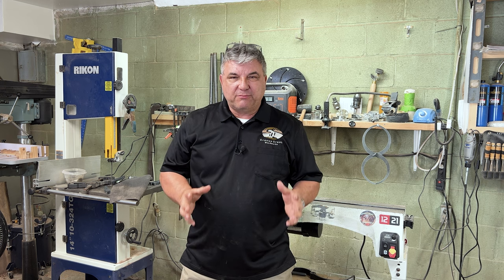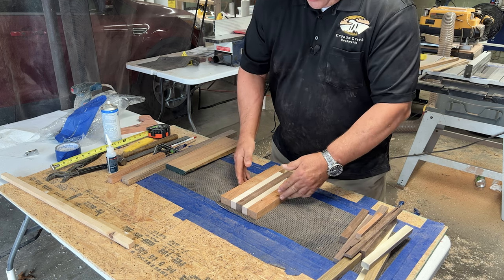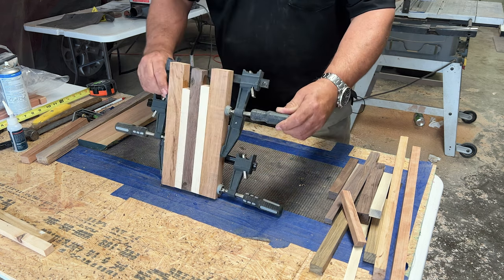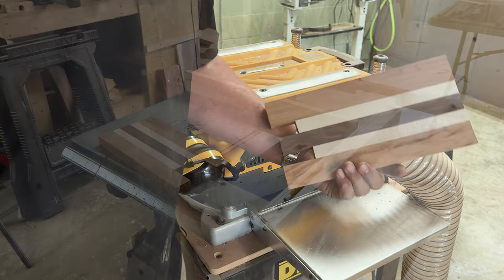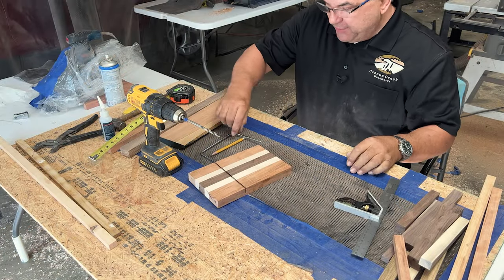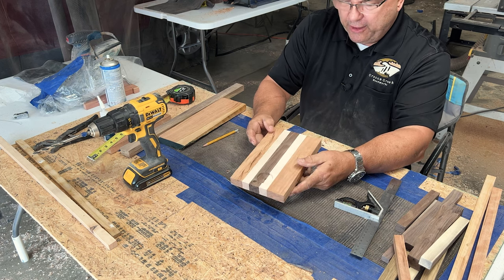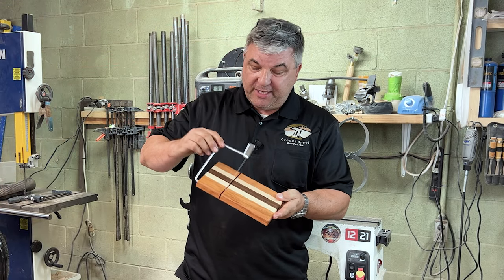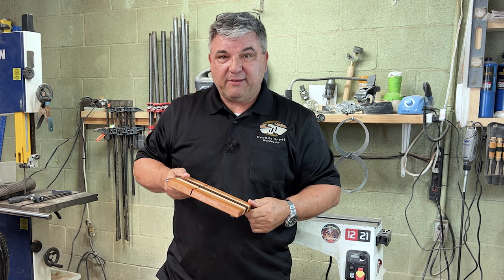Creating a Cheese Cutting Board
In today's video I am making a Cheese Cutting Board from scraps in the Shop.  This is a fun and easy project and makes a great gift or an item to sell.

00:00 Intro
0:31 Assemble the scraps
1:46 Glue Up
4:29 Plaining
4:58 The Table saw
6:18 Measuring the Piece
7:38 The Drill press
10:24 Cutting the slot
12:54 Prepping the blank
15:10 Raising the grain
15:34 Sanding with 400
16:42 Assembling the Cutter
21:16 Adding the finish
23:22 Outro

NSF Certified Food Grade Mineral Oil – Gallon (128oz)

120 Pieces Transparent Soft Cutting Board Rubber Feet

DEWALT Thickness Planer, 13-inch

RIKON 20-800H | 8" Benchtop Jointer with a 6-Row Helical-Style Cutter Head

My Coin
The Monterey Company

Dremel 3000

Dremel Flex Shaft Rotary Tool Attachment

Carving Stand Parts: ( for three different  Banjo sizes )
Matthews 2-1/2" Grip Head, Silver

WEN Filtration System

Trend Air Circulating Air Shield Pro

Rikon Band Saw

Jet 12/21

General Tools Pinless, Digital Moisture Meter

Mylands
Cellulose Sanding Sealer Solvent Based Quart